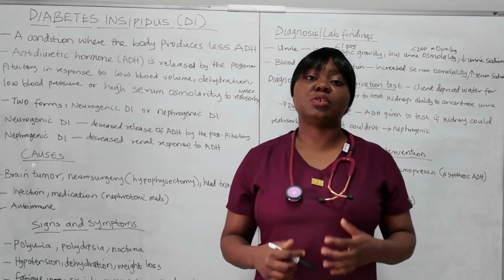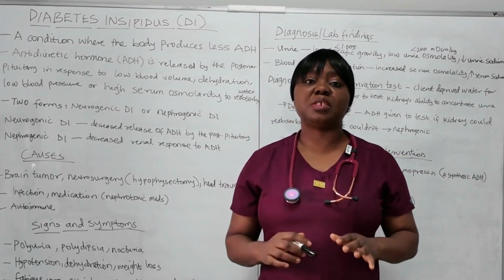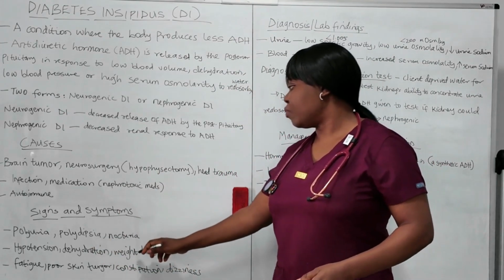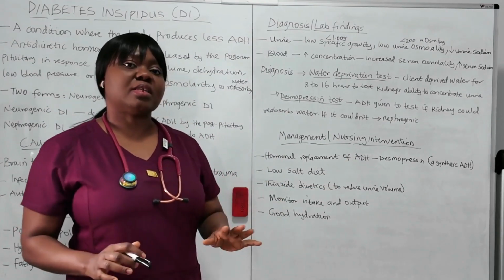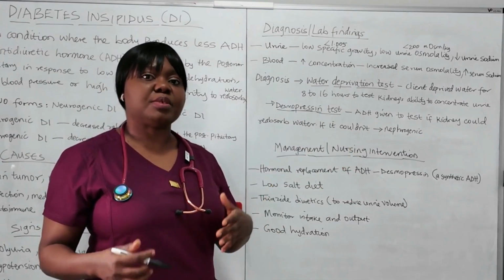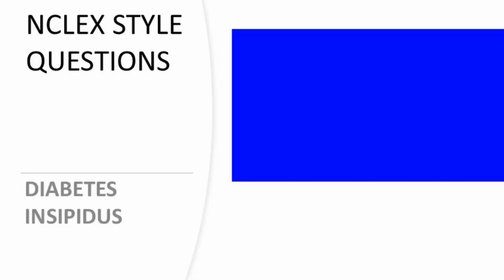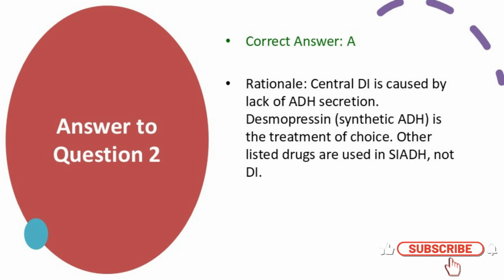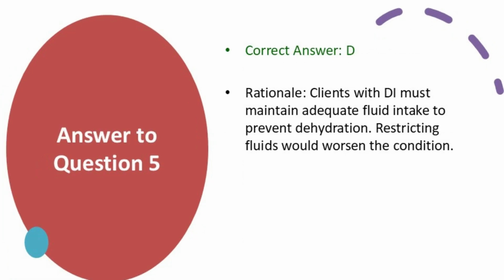Why Your Body Can't Hold Water: Pathophysiology, Causes & Treatment of Diabetes Insipidus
Diabetes Insipidus Signs NCLEX Explained/Symptoms, Causes & Nursing Interventions of DI

In this video, we break down Diabetes Insipidus (DI), a key endocrine disorder that is highly testable on the NCLEX exam. You will learn:

What is Diabetes Insipidus (definition and pathophysiology)

Causes of central and nephrogenic DI

Signs and symptoms of DI (polyuria, polydipsia, dehydration, low urine specific gravity)

Nursing interventions and patient education

Key laboratory findings and diagnostic tests

Common complications of untreated DI

High-yield NCLEX-style questions and answers to reinforce your knowledge

This lecture is part of our Endocrine Nursing Review series to help nursing students and NCLEX candidates master essential topics with clear explanations.

By the end of this video, you will understand how to recognize Diabetes Insipidus symptoms, identify priority nursing interventions, and answer NCLEX questions with confidence.

00:00 Introduction
00:44 Definition and pathophysiology
02:10 Forms of DI
02:50 Causes
03:34 Signs & Symptoms
04:44 Lab findings and diagnosis
07:32 Management/Nursing intervention
08:44 Summary
09:10 NCLEX-Style Questions on DI